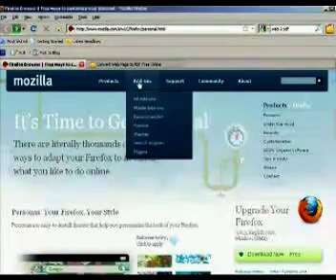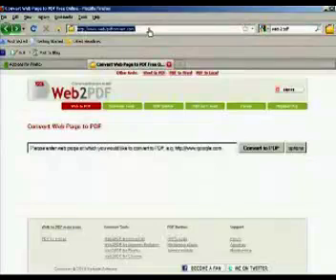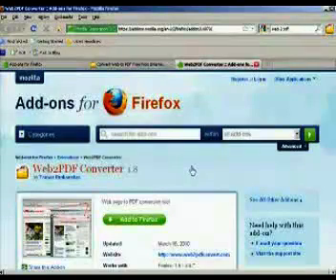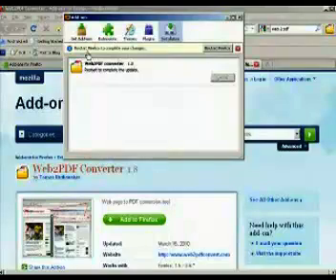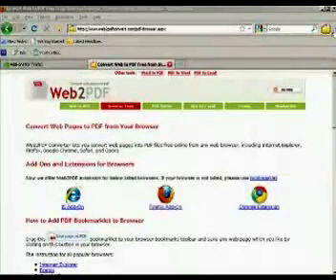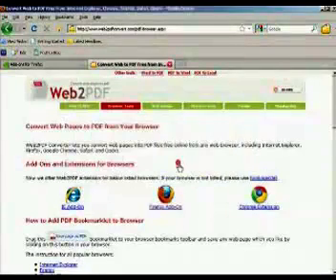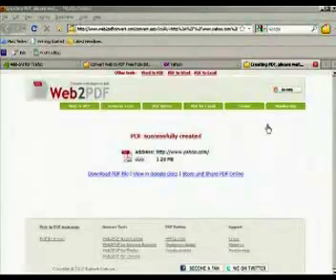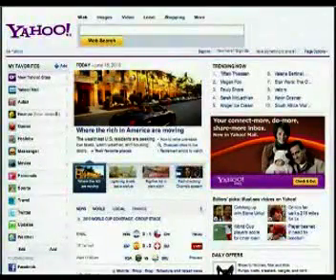Turn Any Web Page Into A PDF With Mozilla Firefox!!!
Turn Any Web Page Into A PDF With Mozila Firefox!!!